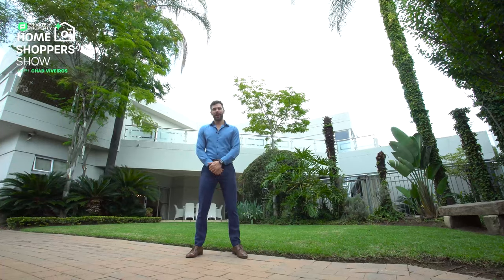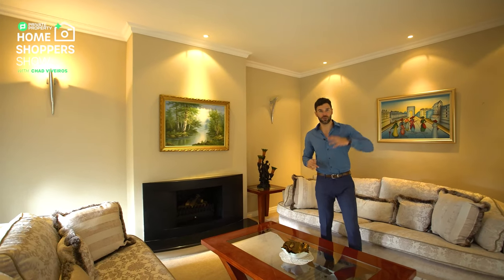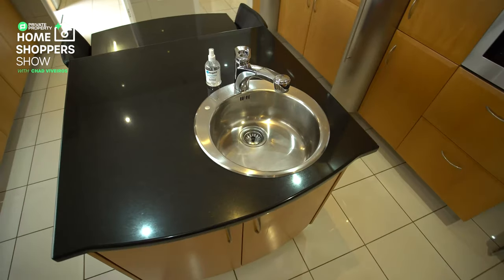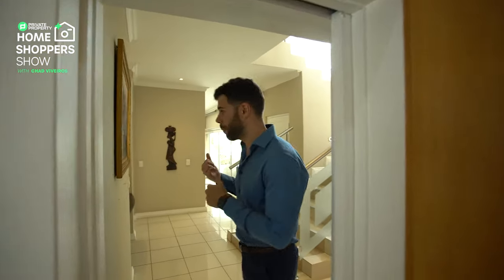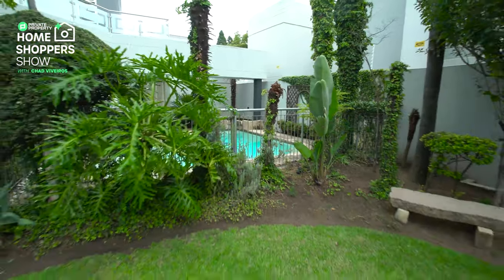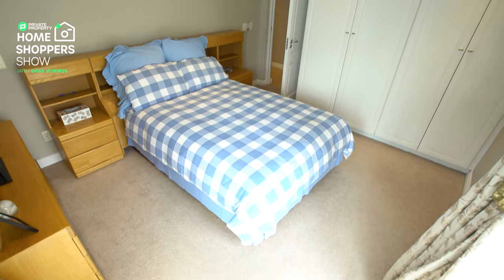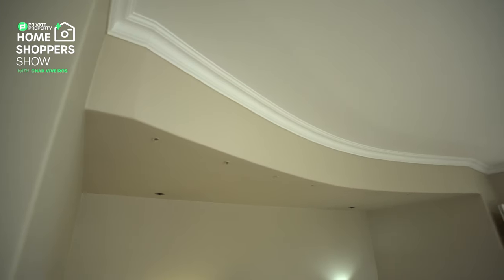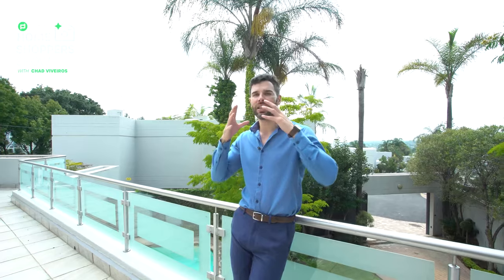Your Search Stops Here - What R6 350 000 Buys You In Bryanston | Property Tour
Price: ZAR 6,350,000.00 🇿🇦
Price: USD 433,412.03 🇺🇸
Price: EUR 400,804.56 💶
Price: GBP 331,666.19 🇬🇧

A charming north-facing duplex cluster located in a boomed off area in Morningside with easy access to the highways, schools, Riverschurch, schools, gyms, and shops.

Private Property aims to change the way South Africans find their next property, by making the search easier, simpler, and faster. From refreshed new website features to launching SA's smartest property app, the search for a home has never been more simple with Private Property.